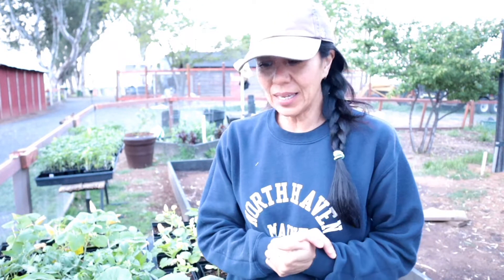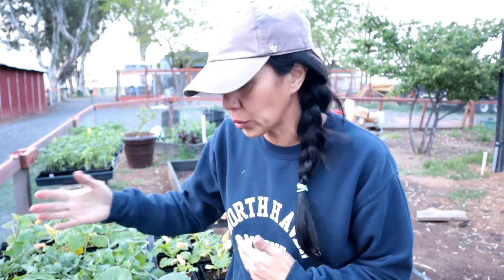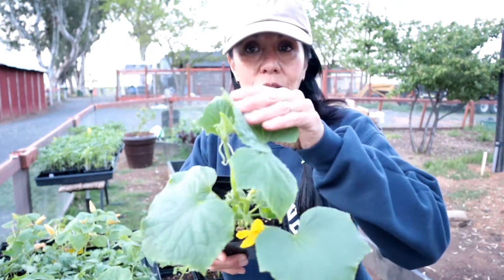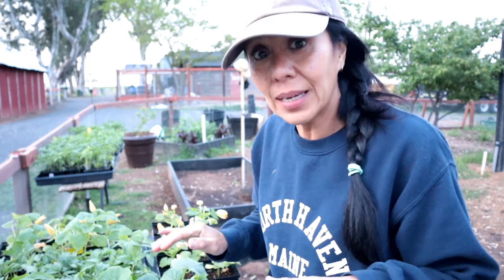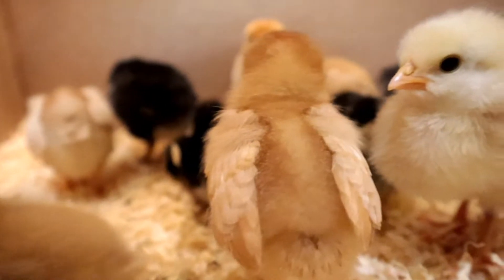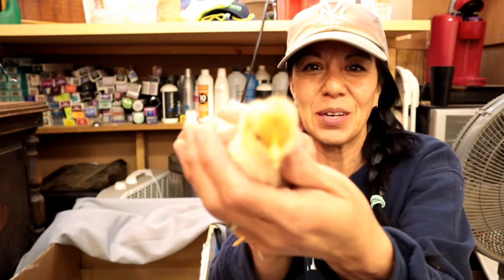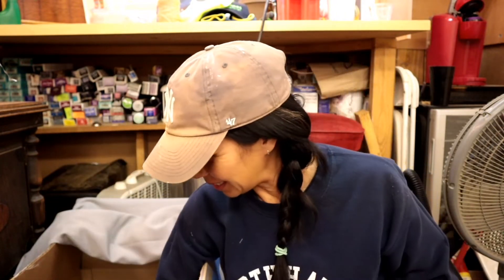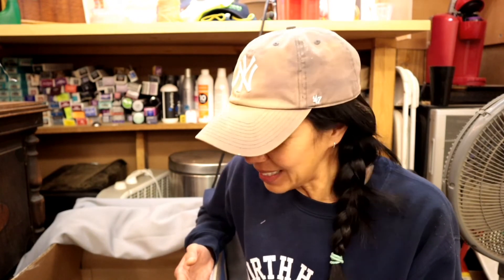9 week seedling up date//Zone 9B//New Chicks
Well I know now that next year all I have to start early are the Tomatoes, Peppers, and eggplants. I might even start them the first week of February.

I am so happy with how healthy the seedlings look, I can not wait to see what we harvest from them.

I have been working on a quilt and I hope to finish it this week I can not wait to show you how it turns out..